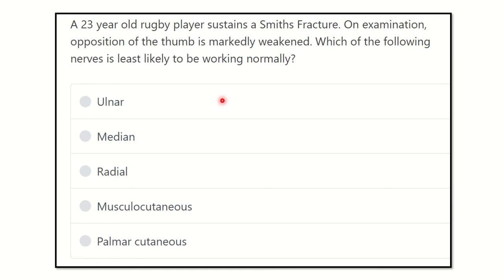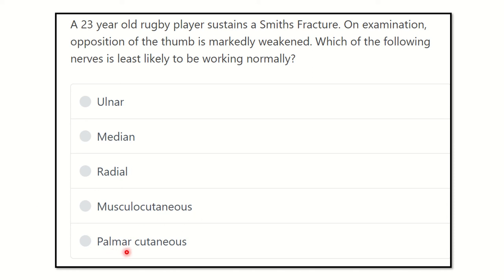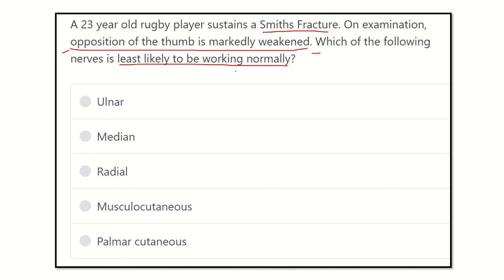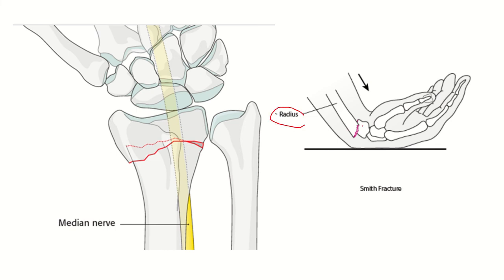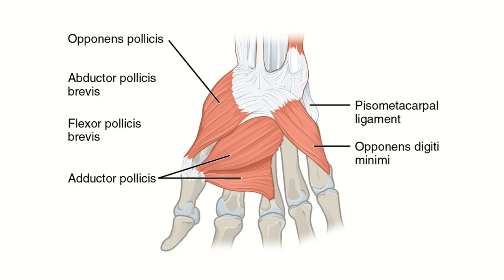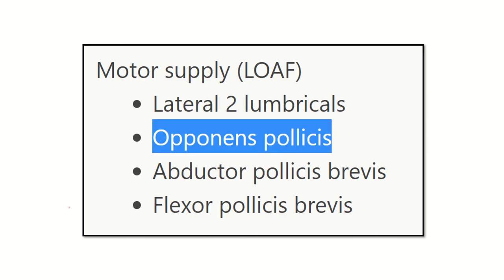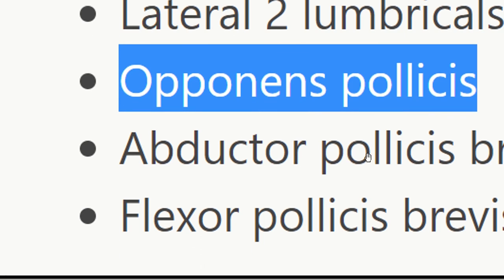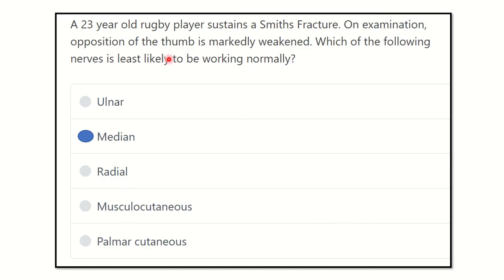Median nerve MRCS question solve